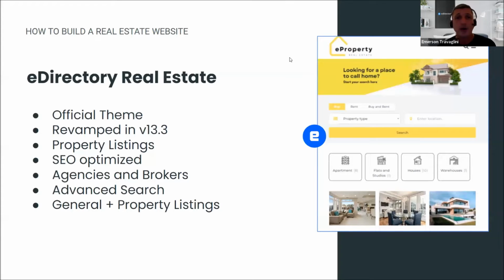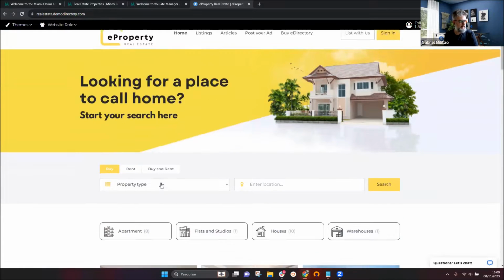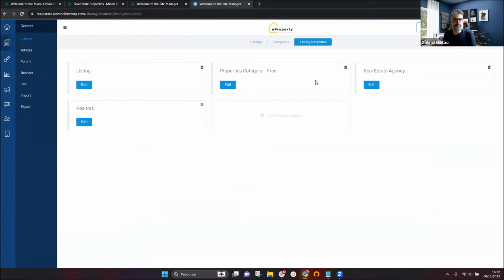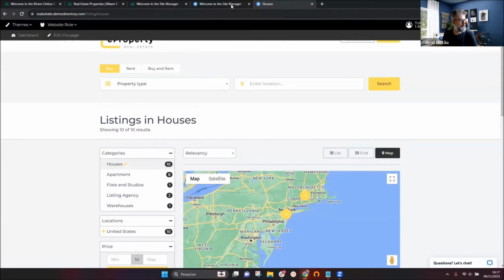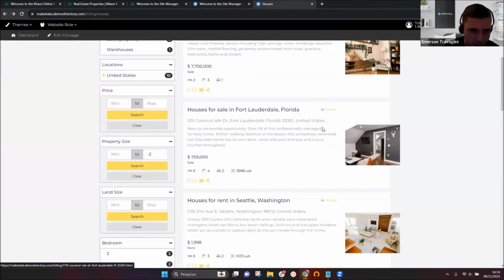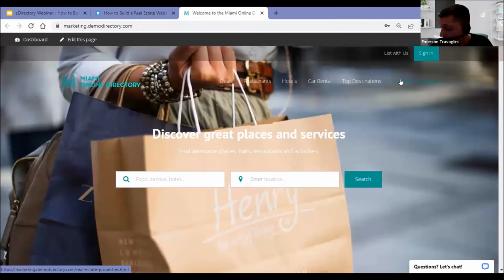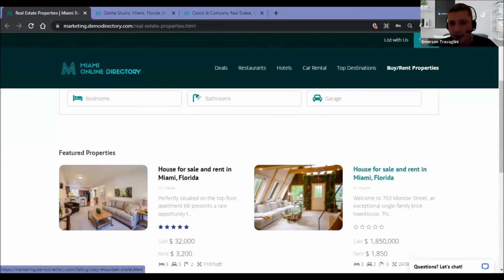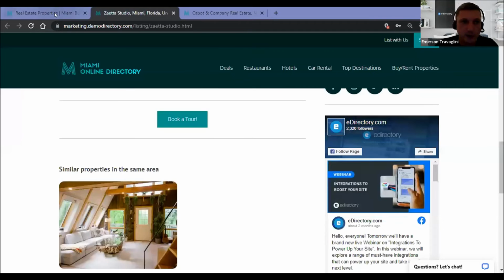eDirectory Webinar - How to Build a Real Estate Directory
Building a real estate website with eDirectory is a quick and simple task. In this webinar, we will walk you through the process and the dos and don’ts of this type of online directory that will attract more visitors, generate leads, and help you establish a strong online presence in the real estate industry.